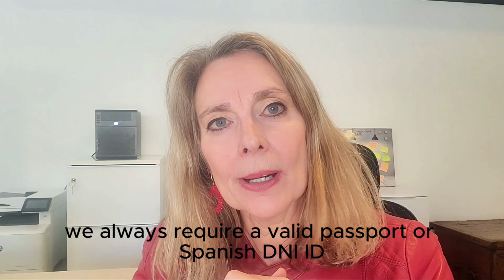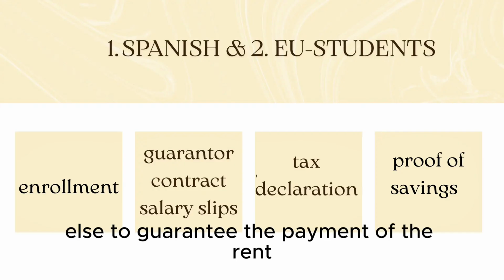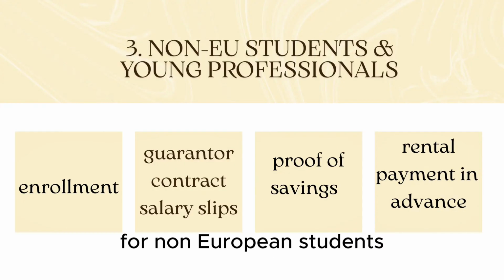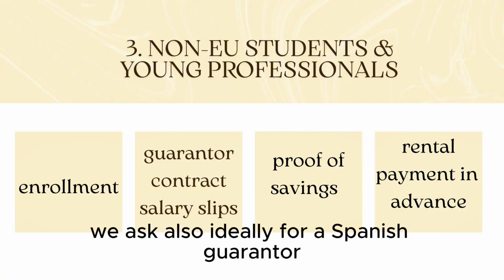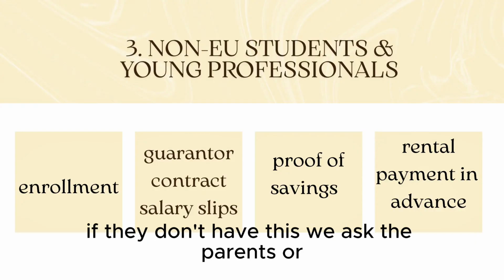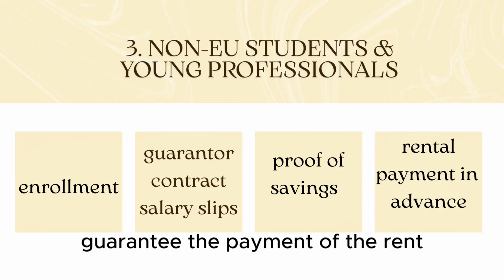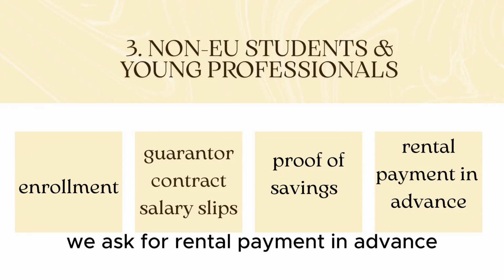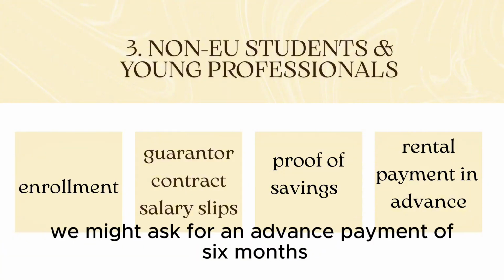How we assess your solvency as a tenant?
How solvency is assessed

There is no single rule that applies to everyone — every financial situation is different — but there are clear principles most landlords and property managers follow.

In this video, we outline the 4 main types of tenants:

Students & young professionals living in Spain

Students & young professionals from EU countries

Students & young professionals from non-EU countries

Spanish employees with a work contract

Typical document requirements

Depending on your category, required documentation may include:

📌 Valid passport or DNI/NIE
📌 University enrollment (for students)
📌 Employment contract & recent payslips
📌 Guarantor documents (contract + income proof)
📌 Tax return & income statements (self-employed)
📌 Proof of savings (in some cases)

Non-EU applicants may require a Spanish guarantor or — if reviewing foreign documents is complicated — advance rental payments (e.g. 6 months upfront for an 11-month contract).

General rule of thumb

Most landlords apply a maximum rent-to-income ratio of 30%.
If this ratio is difficult to meet, adding a guarantor can significantly strengthen your application.

Welcome to Madrid — and good luck with your rental journey! 🙌